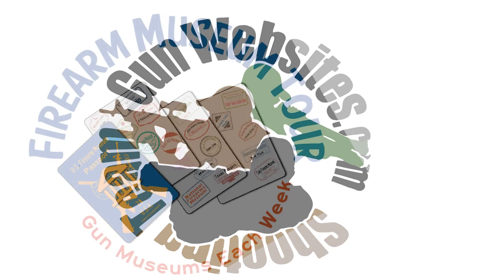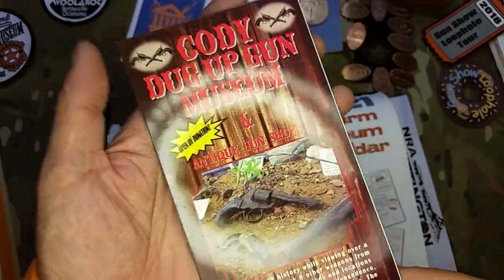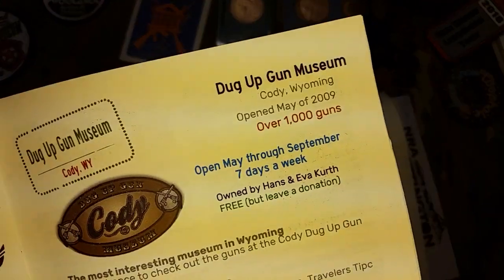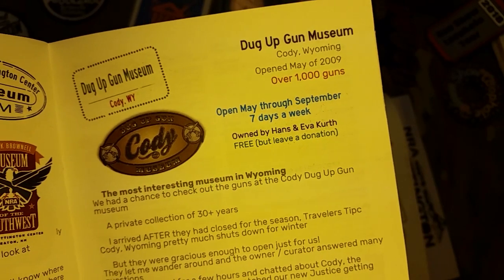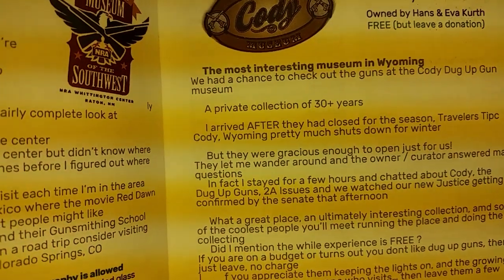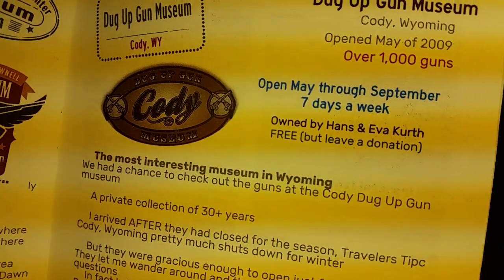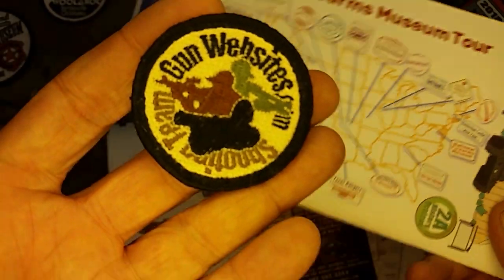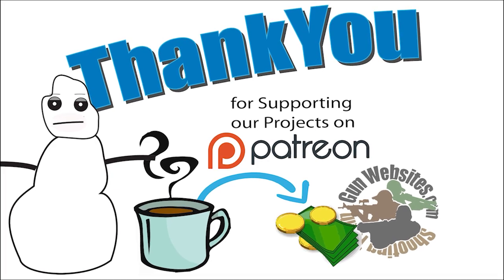Dug Up Gun Museum - Firearm Museum Tour, Season Two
Dug Up Gun Museum in Cody, Wyoming

Over 1,000 guns on display
May of 2009
Cody, WY
    Owned by Hans & Eva Kurth
    Open May through September
    7 days a week

Firearm Museum Tour, Season Two

Gun Shop Guide
For the Gun Shop Connoisseur

Cool Gun Stuff Across the USA